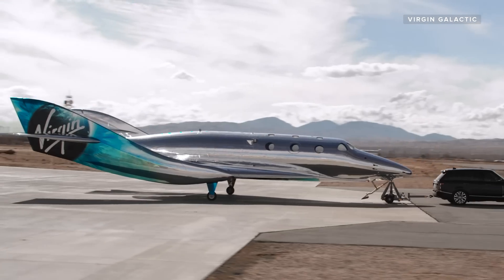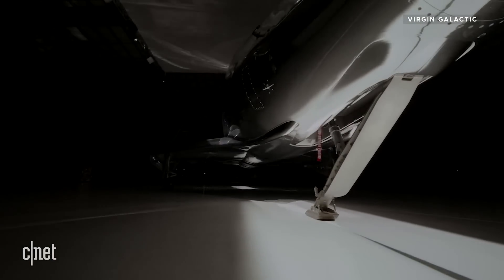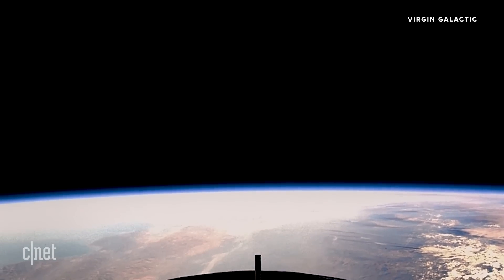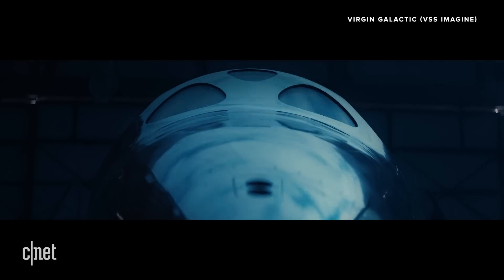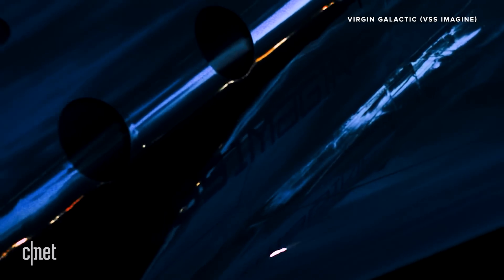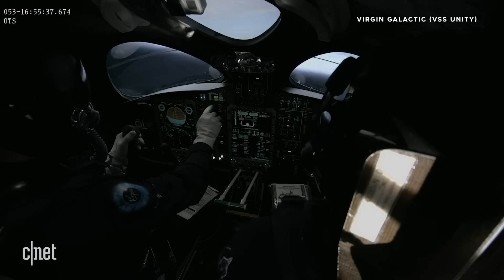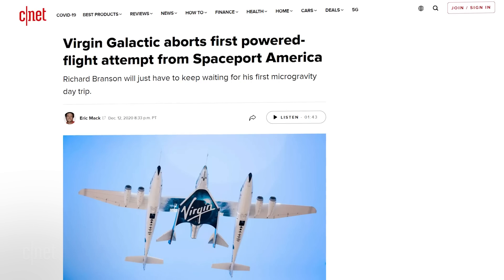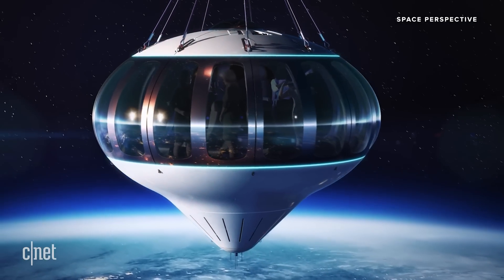First look at Virgin Galactic's VSS Imagine spaceship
Richard Branson's Virgin Galactic rolled out the first in its line of Spaceship III spacecraft. The VSS Imagine is the first new spaceship from the company since the VSS Unity in 2009.